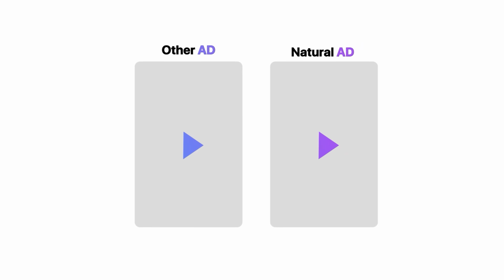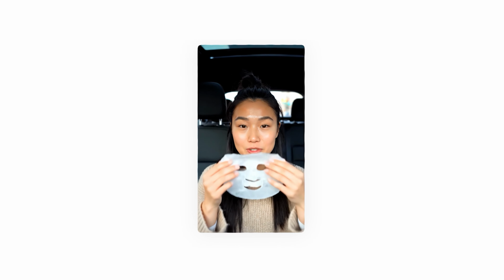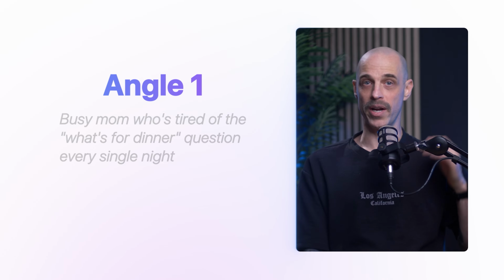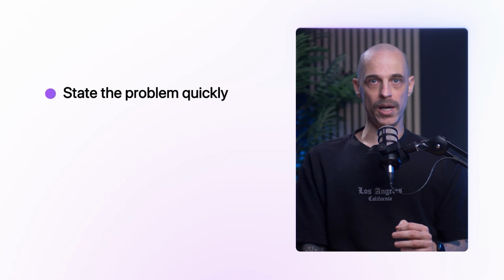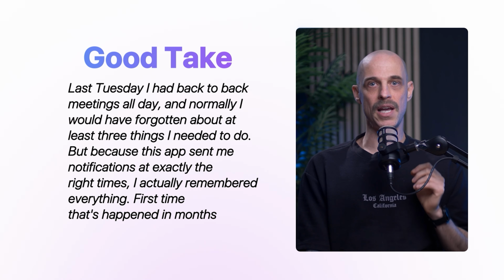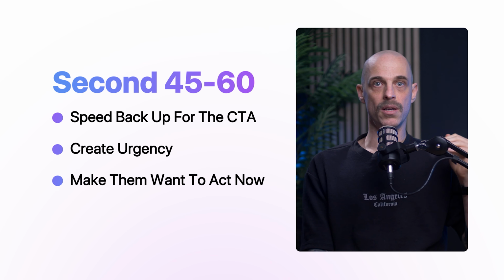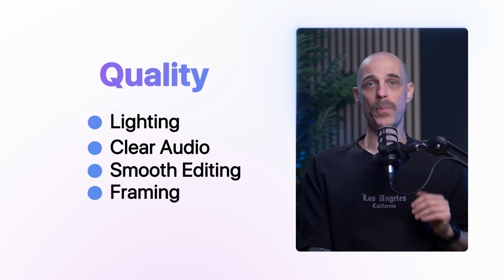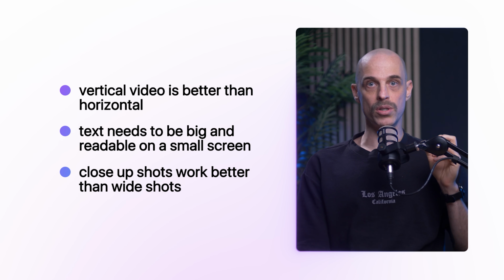Give Me 24 Minutes, and I'll Make Your UGC Videos Impossible to Skip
In this video, you’ll learn why 95% of UGC gets skipped in the first three seconds and discover the proven techniques to make your content impossible to ignore, including the three-hook system for the first 15 seconds, how to leverage pattern interrupts and curiosity gaps, the importance of unique mechanisms over generic claims, and why specificity builds trust better than vague descriptions.

TIMESTAMPS

0:00 - Intro
3:55 - The three-hook system
5:34 - Curiosity gaps as your secret weapon
11:17 - The unique mechanism framework
12:34 - Specificity
13:48 - Visual storytelling keeps people watching
15:14 - Pacing is critical for engagement
16:23 - Pre-emptive objection handling technique
17:35 - The CTA cannot be subtle
18:47 - Quality matters more than ever
20:26 - Speed wins in the UGC space
21:40 - Study winning ads and adapt frameworks